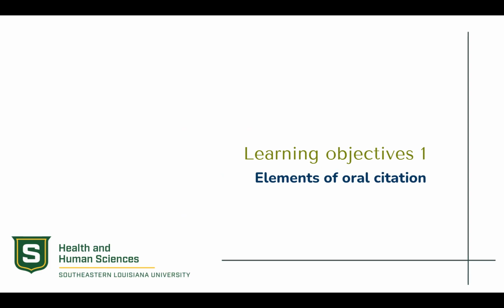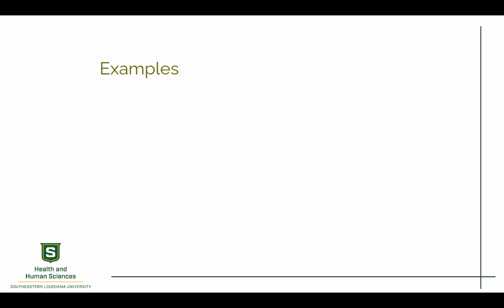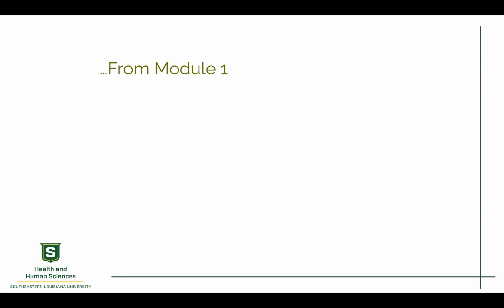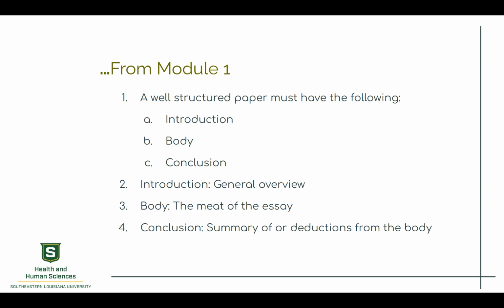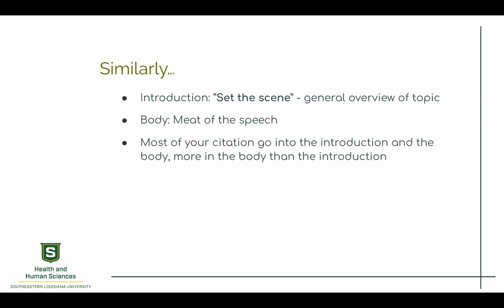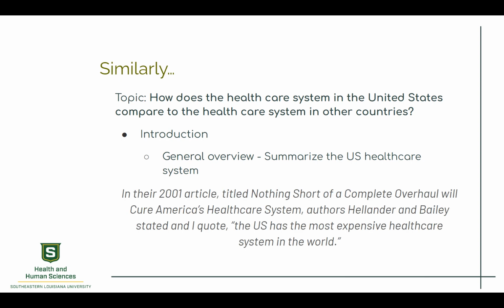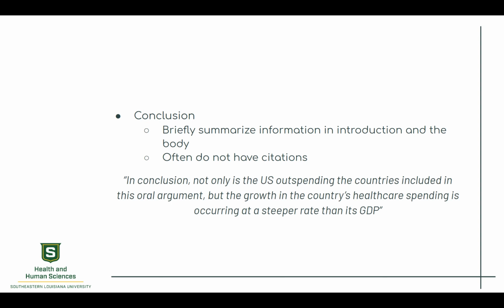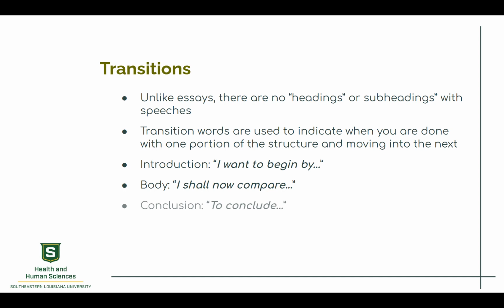HSM220: Module 2_Oral Academic Citation